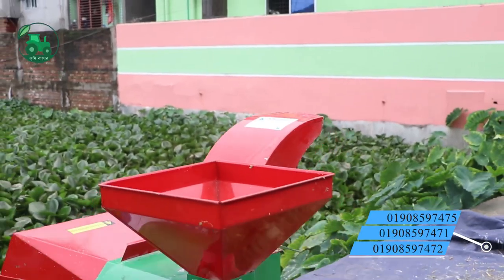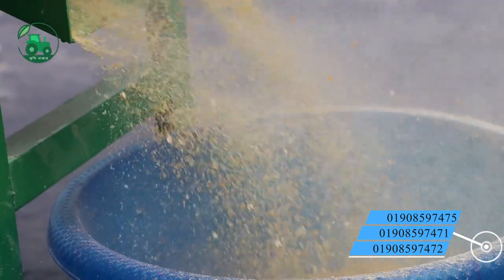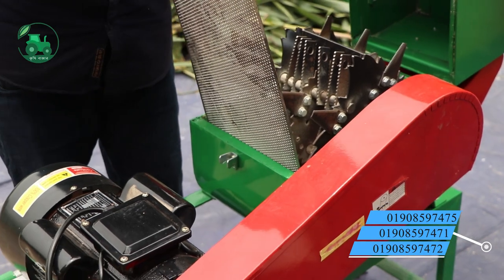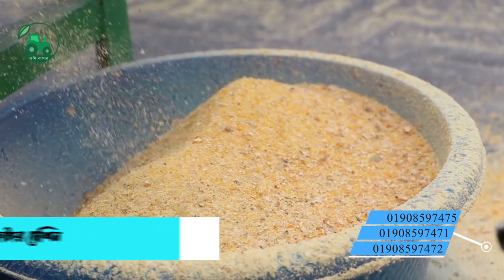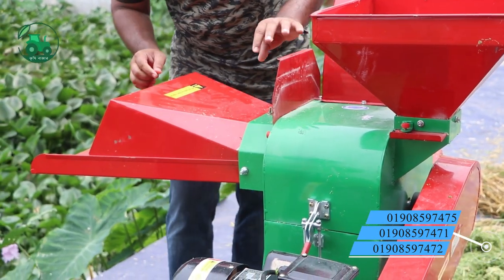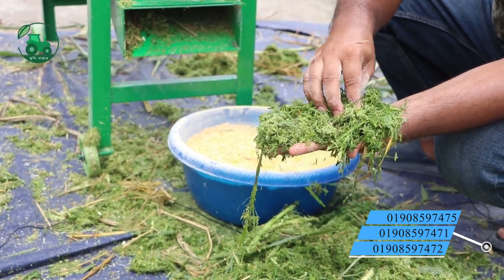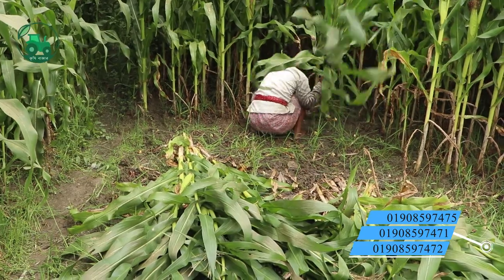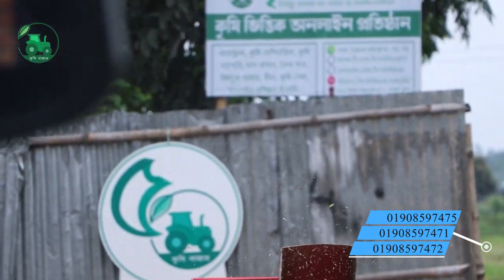ভুট্টার সাইলেজ তৈরীর পদ্ধতি। খুব সহজে ঘরে বসে সাইলেজ তৈরী করুন।How to make saileg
মিনি কম্বাইন সাইলেজ কাটার মেশিন ।
মূল্য : ৪৫,০০০ টাকা।
অথবা ফোন করুনঃ ☎️ 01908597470 ☎️  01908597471 ☎️ 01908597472
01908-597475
Machine Technical parameters and performance indexes.
* চপার মডেল : 9FQ-550
*রোটেশন স্পিড স্যাফ্ট প্রতি মিনিট : ৩২০০
* ওজন : ৫৬ কেজি । ( মটর বাদে )
মটর কনফিগারেশন :
✔️ মটর মডেল: YL100L2-2
✔️ আর.পি.এম: 2800
✔️ ফ্রিকুয়েন্সি: 50 HZ
✔️. নরমাল ভোল্টেজ: 220v
✔️. পাওয়ার শক্তি: 3.0KW
✔️ Grade: B
✔️ উৎপাদন দক্ষতা : 1000  কেজি/ঘণ্টা ।
সুযোগ সুবিধা :
বি:দ্র : এই চপার দ্বারা গরুর জন্য দানাদার খাদ্য ভাঙ্গতে পারবেন । যেমন : গম, ভুট্টা , ছোলা, ইত্যাদি।
 এই মেশিন দ্বারা সাইলেজ ভুট্টার সাইলেজ কাটতে পারবেন।
✔️ এই মেশিনে ভুট্টা গাছ কাটতে পারবেন খুব সহজেই।
✔️ স্পেয়ার পার্টস সহজেই পাওয়া যায়।
✔️ ঘন্টায় প্রায় ১,০০০ – ১,২০০ কেজি  ভুট্টা কাটতে পারবেন ।
✔️ এই মেশিনে ৪ টা ব্লেড ব্যাবহার করতে পারেন ।
✔️ ১ বছরের  সার্ভিসিং ওয়ারেন্টি ।
✔️ ব্লেড দুই দিকে ধারালো ।
✔️ হালকা ওজন, নিরাপদ, নির্ভরযোগ্য এবং কাজ করা সুবিধা জনক।
✔️ মেশিনটি প্রধানত তাজা  ভুট্টার খড় এবং ধানের খড়ের মতো চারার ঘাস কাটতে ব্যবহৃত হযl